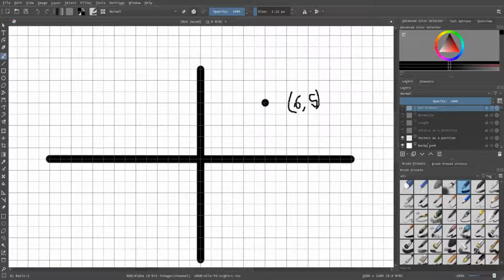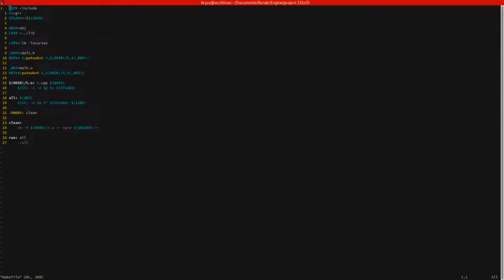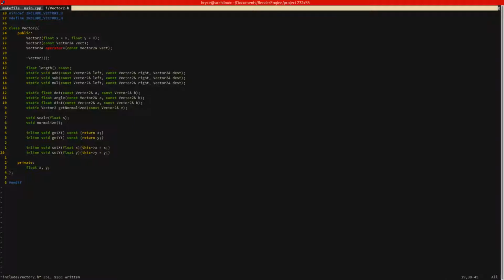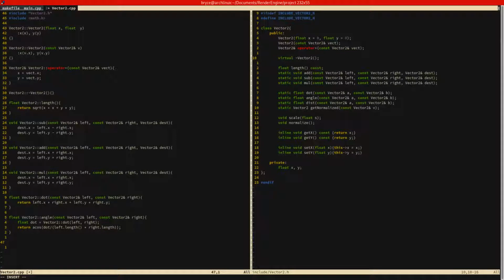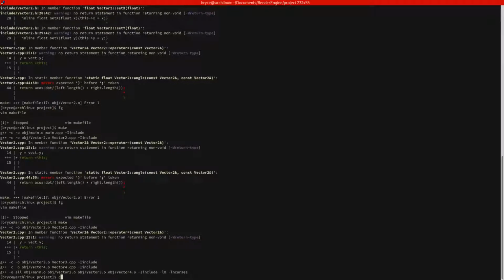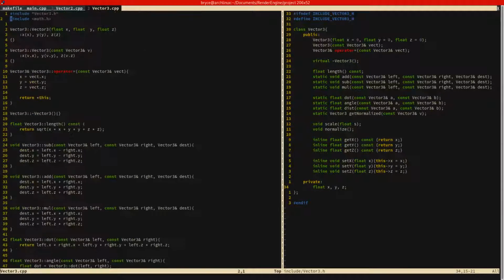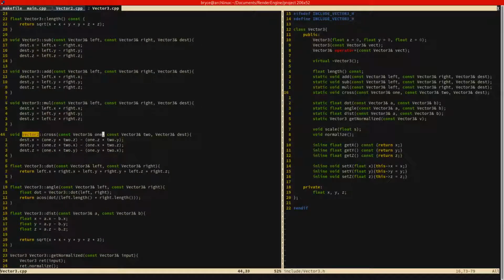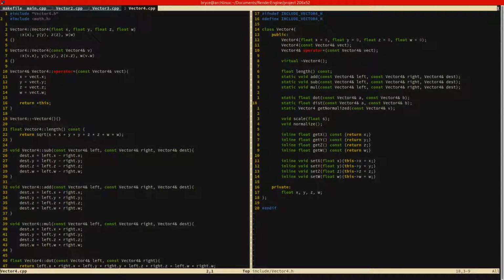Ncurses 3D Render Engine: pt 2 (Vector math)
In this video, I cover the mathematics behind vectors and how to use them. We also create a basic implementation that we will use throughout the project. We may be adding code to these classes in the future if necessary.